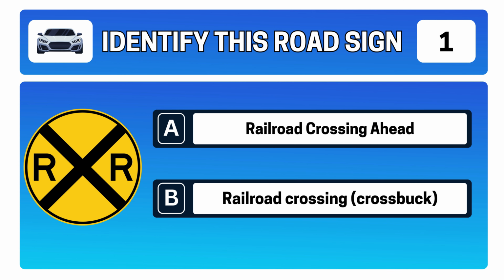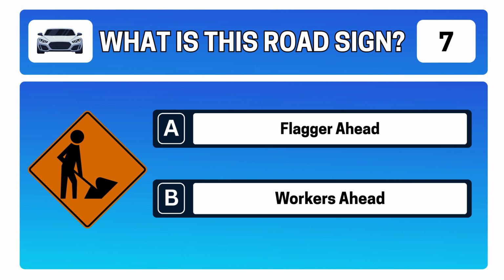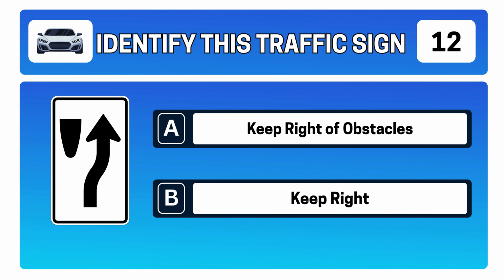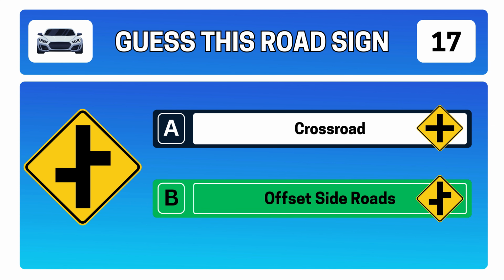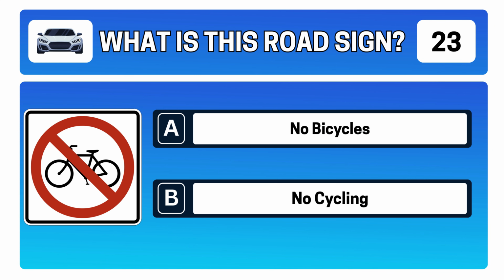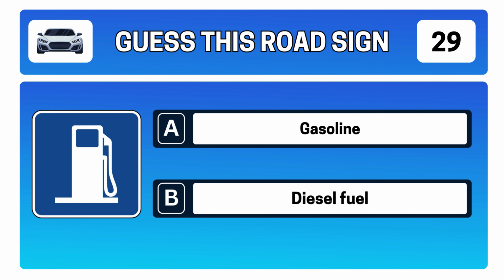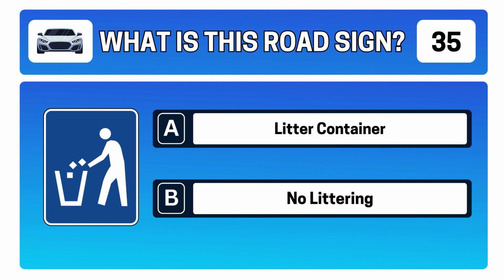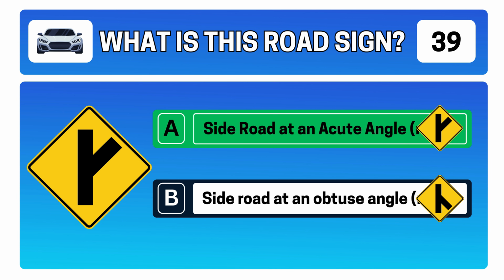40 Must-Know U.S. Road Signs & Their Meanings (DMV Prep)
🚗 Pass your driving test faster!

📖 About this video: Master the 40 hardest U.S. road signs every new driver must know for the DMV permit test and driving exam. This video trains you to quickly recognize regulatory signs, warning signs, guide signs, traffic symbols, lane control signs, and more—the same types of signs you’ll face on your real DMV test.

Whether you're preparing for the permit test, reviewing for your driving exam, or simply improving your road awareness, this video gives you clear visual practice with challenging and commonly missed U.S. road signs.

In this video you’ll learn:
The hardest U.S. warning and regulatory signs
Road signs that confuse most beginners
Traffic symbols used across all states
Essential signs that appear on real DMV permit exams
Quick explanations to boost recall and confidence

Perfect for:
✔ DMV Permit Test Prep
✔ Driving Test Study
✔ Road Signs Practice
✔ Teen and Adult Learners
✔ U.S. Driver’s License Preparation

Make sure to watch until the end to strengthen your memory and boost your DMV test passing chances.